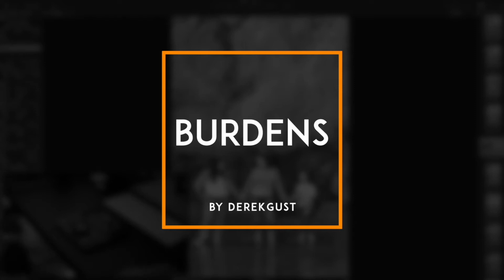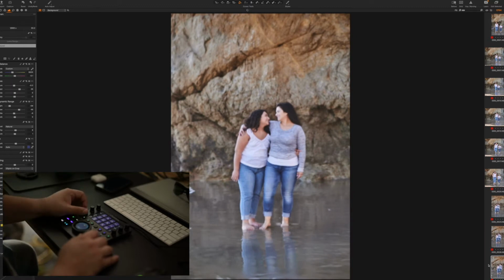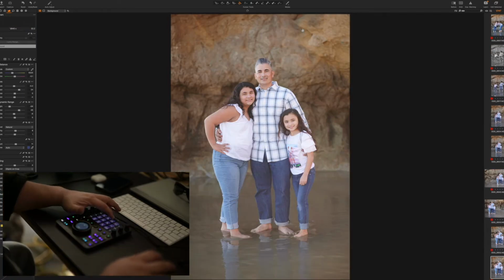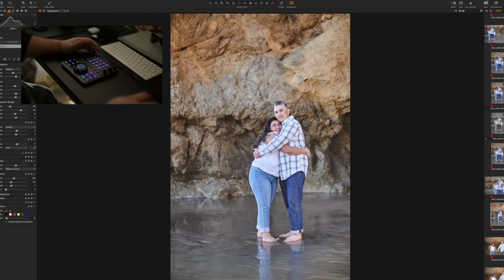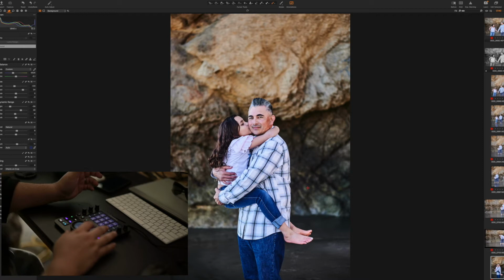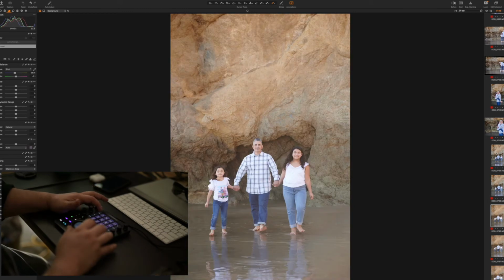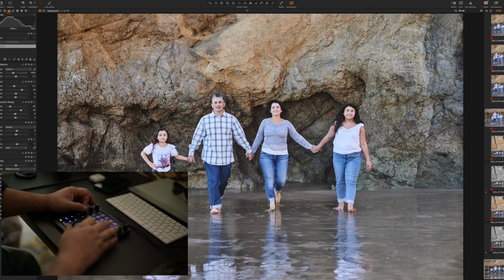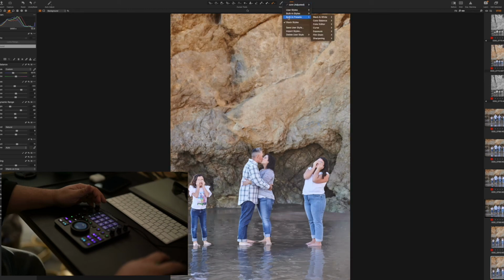Does Loupedeck CT work with Capture One Pro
Does Loupedeck CT work with Capture One Pro? I kept asking myself that and while Youtube did answer my question which was YES it does work. I could not find the answer as to how well it worked. Check out this video with paying clients at the beach and how easily I edit over a hundred photos with Capture one and Loupedeck CT.